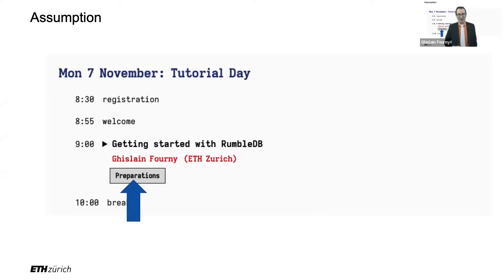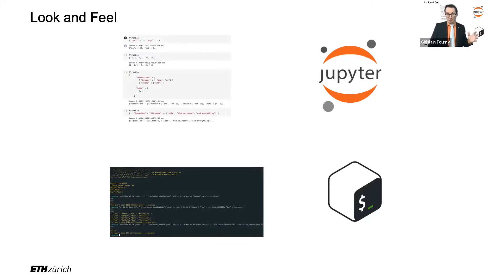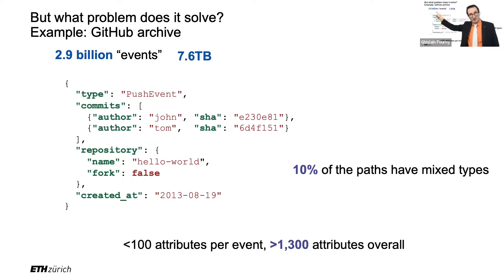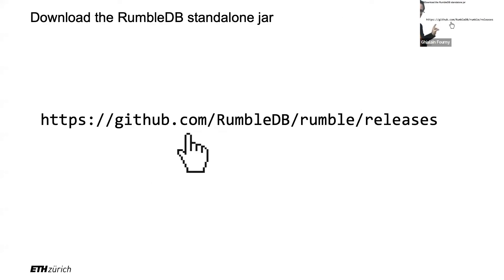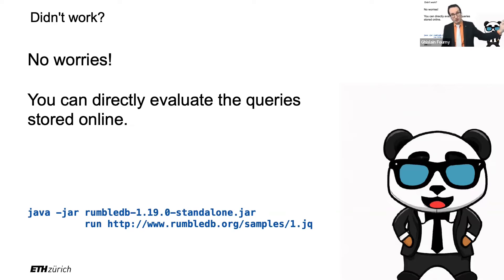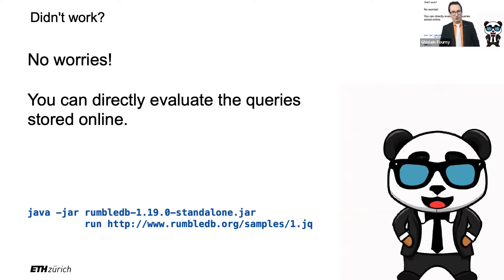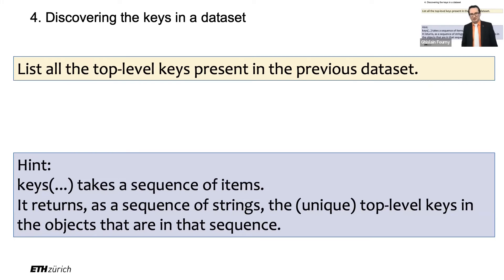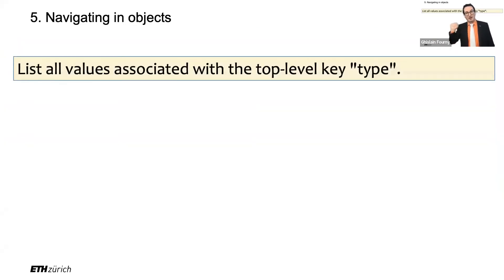Ghislain Fourny (ETH Zurich) | Getting started with RumbleDB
I will give a smooth introduction to how to get started with RumbleDB: local installation, write hello worlds queries, download and query a small dataset, then a larger one, then how to do relational algebra, and if time permits user-defined types, conversion to binary formats for better performance, and machine learning.

Ghislain Fourny is a senior scientist at ETH Zurich with a focus on databases and game theory. He holds a Master of Science in Computer Science and a Doctorate of Science from ETH Zürich. Ghislain teaches Big Data courses for computer scientists as well as non-computer scientists and is making his textbook publicly available online. His research interests cover query languages for large-scale, heterogeneous, nested datasets, as well as rebooting game theory with a non-Nashian form of free choice. Ghislain was a member of the W3C XML Query working group from 2011 to 2014 and is a co-designer of the JSONiq query language and of the RumbleDB engine.